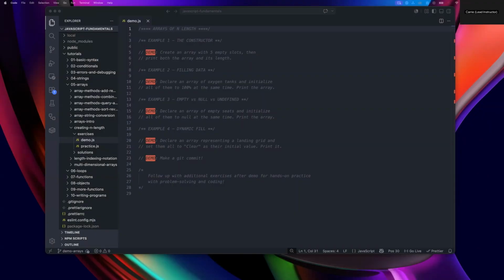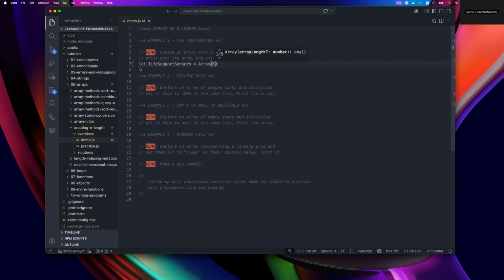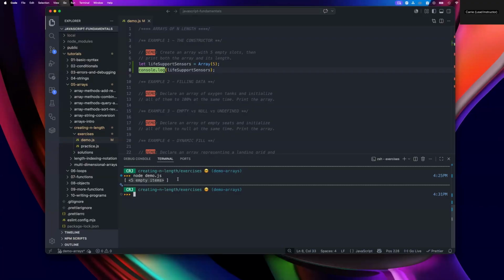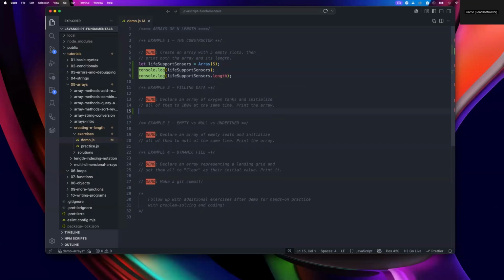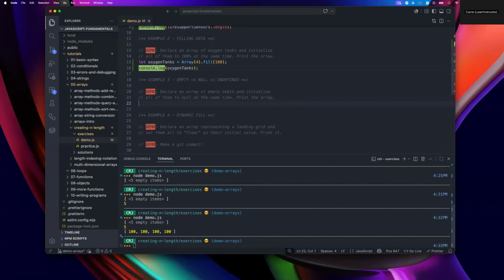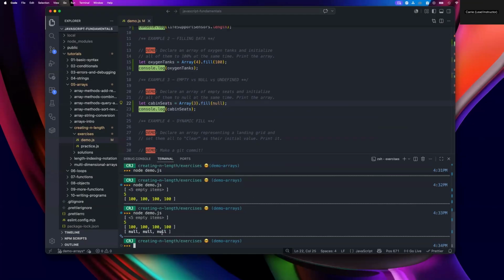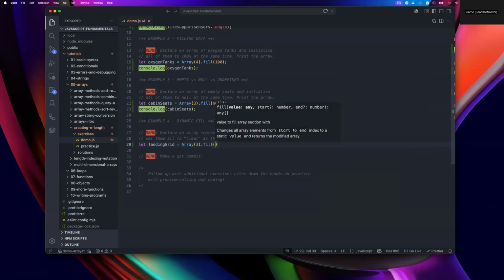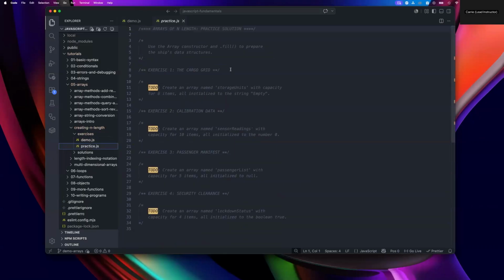Creating Arrays of n Length | JavaScript Fundamentals Series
Sometimes, you don't have the data to fill an array just yet, but you know exactly how many slots you’re going to need. Think of it like prepping a launchpad with a specific number of docking bays before the fleet arrives. In this video, we explore how to create arrays of a predetermined size and how to initialize them with clean starting values.

We’ll break down the tools for structuring your arrays:
- The Array Constructor (new Array(n)): Learning how to allocate a specific number of slots ($n$) inside a brand-new array, even if those slots start out empty.
- The .fill() Method: Discovering how to instantly populate every slot in your array with a uniform starting value—like setting a row of oxygen tanks to 100%.
- The Power of null Placeholders: Understanding why initializing empty slots with null is a professional best practice that makes your intent clear and keeps your code safer than leaving items undefined.
- Status Initializations: Using strings like 'clear' to set up a state grid (such as landing zones) that your program can dynamically modify later.

By learning to define the capacity of your data structures ahead of time, you gain finer control over how your program manages its resources. Watch the demo to see how we initialize life support sensors and cabin seat grids, then head over to the practice file to start mapping out your own data structures!

00:00 Preallocating Arrays
00:35 Array Constructor Slots
01:14 Checking Empty Length
01:49 Filling With Defaults
02:44 Null Placeholders
03:29 Status Values Example
04:13 Wrap-Up and Next Steps